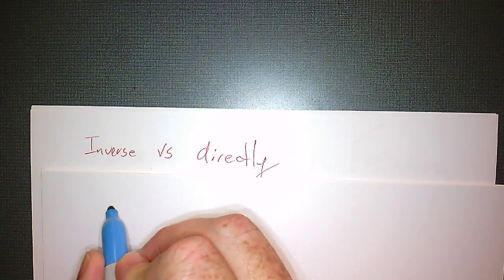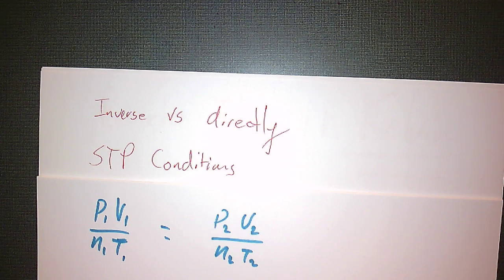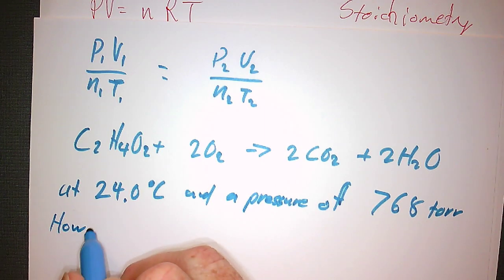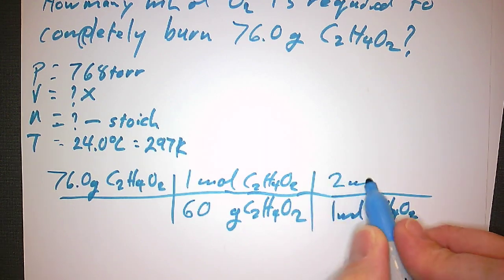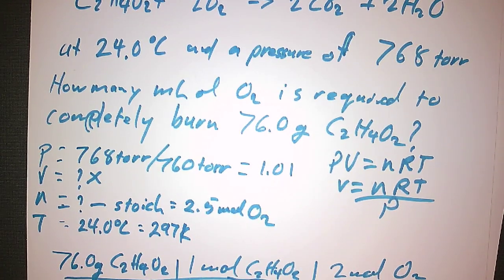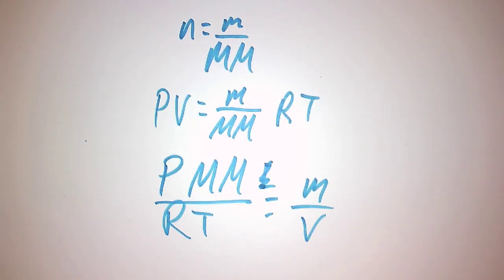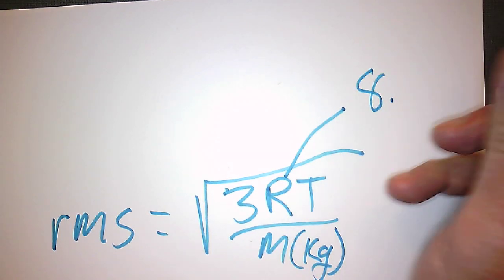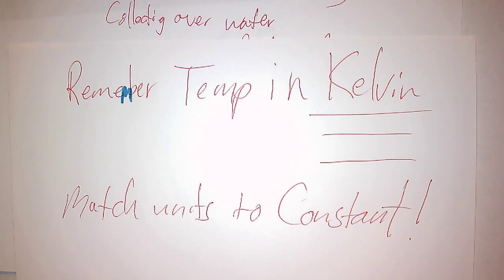test review 7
review stuff